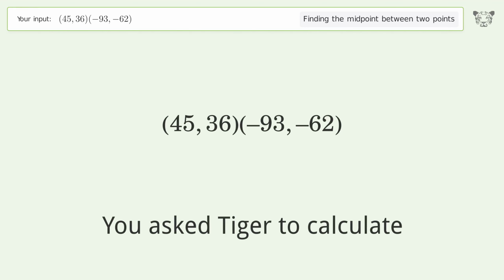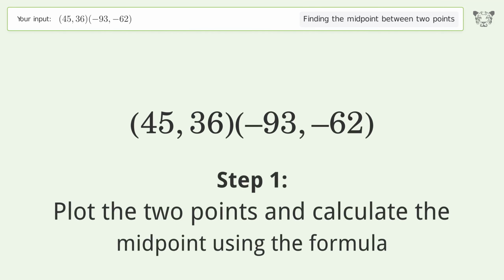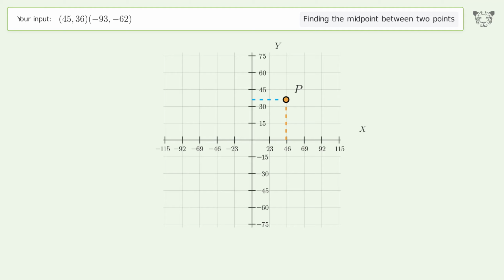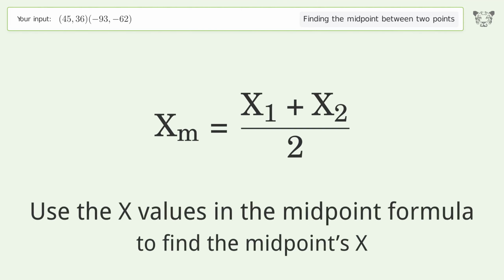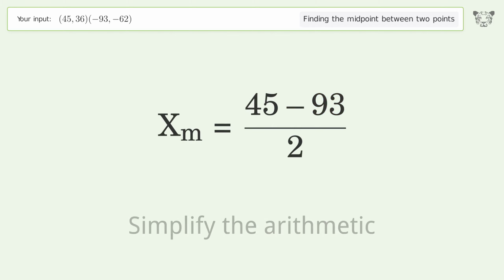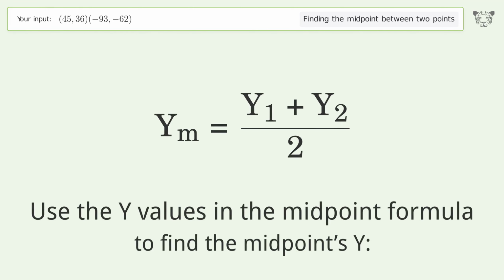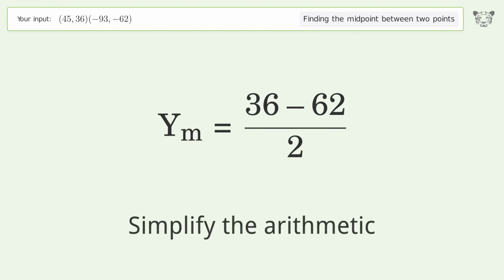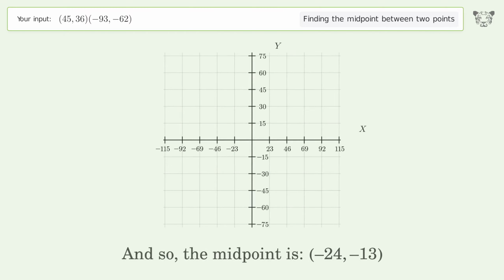Find the midpoint between two points p1 (45,36) and p2 (-93,-62): Step-by-Step Video Solution